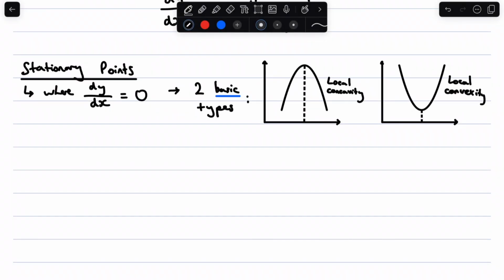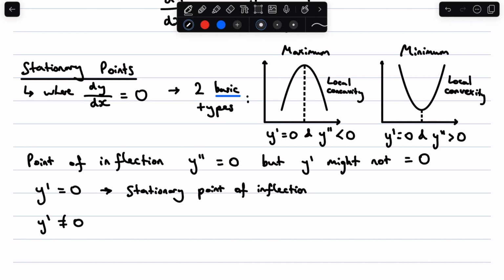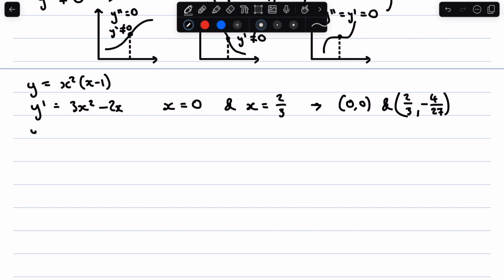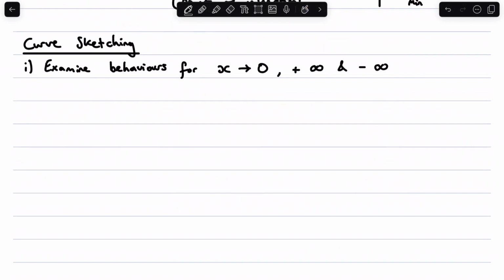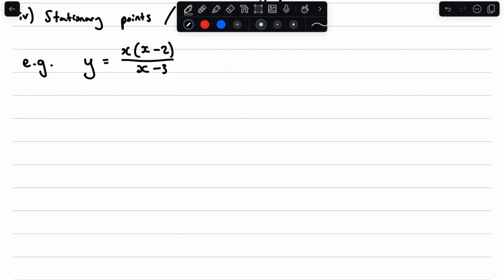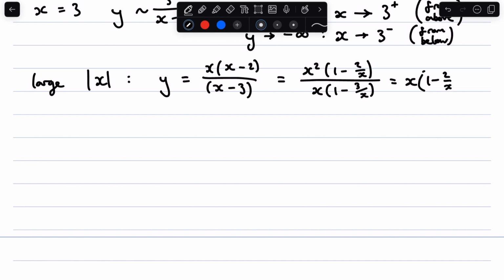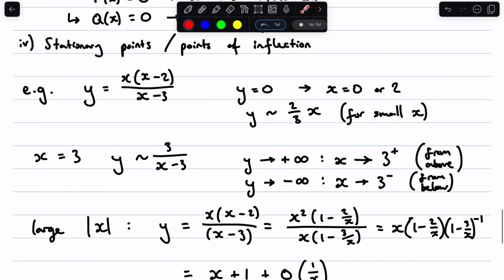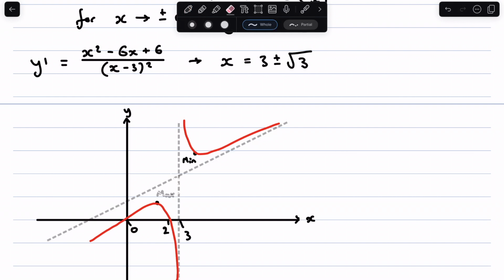Differentiation (Part 3) - Stationary Points + How To Sketch Curves - University Physics / Maths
In this video, we continue with the "Differentiation" section of the Functions topic. This video is the third part of this section, where we start by looking at stationary points and points of inflection. We then go onto consider how we might go about sketching a given function, with an example to show the techniques put into practice.

Timestamps:
00:00 Intro
00:28 Stationary Points
01:25 Points of Inflection
03:04 Stationary Points Example
05:54 Curve Sketching Ideas
07:18 Curve Sketching Example Calculations
10:41 Curve Sketching Example Drawing
12:43 Outro

Stay curious!